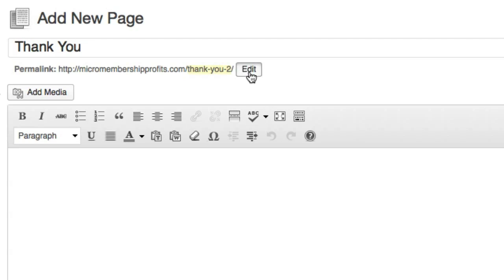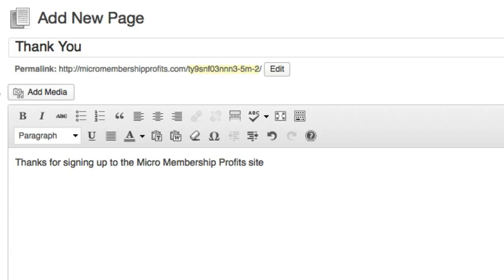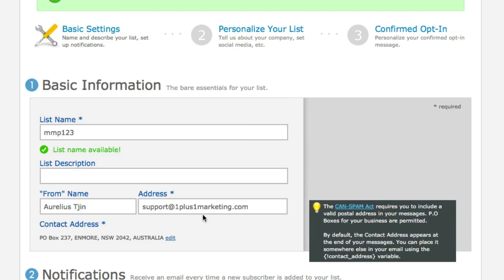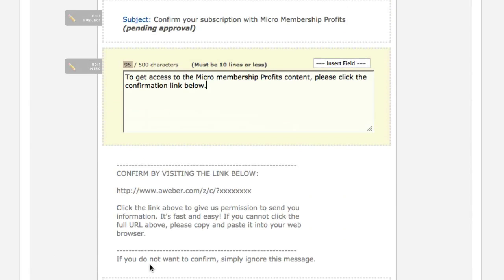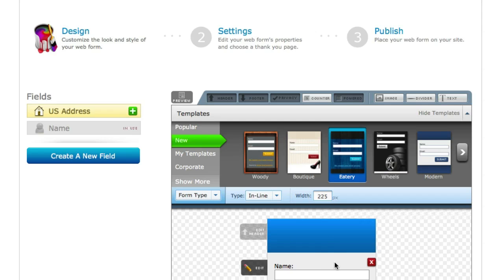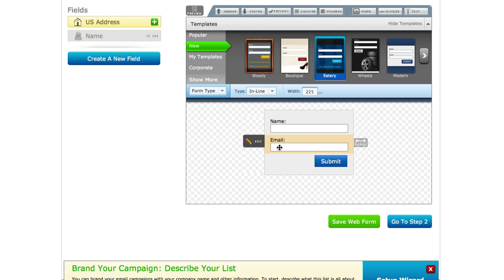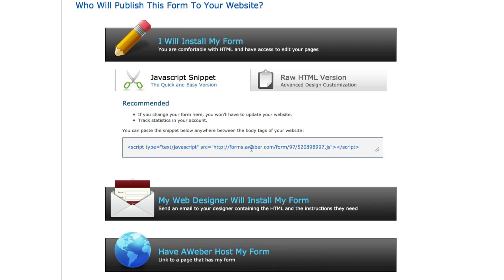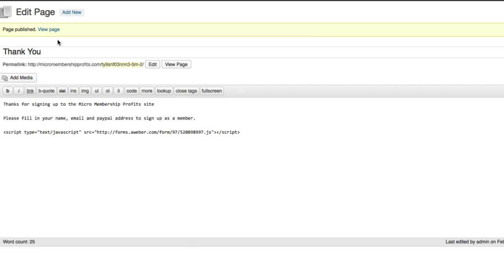Micro Membership Profits Step 5 Setting Up Your Signup Page